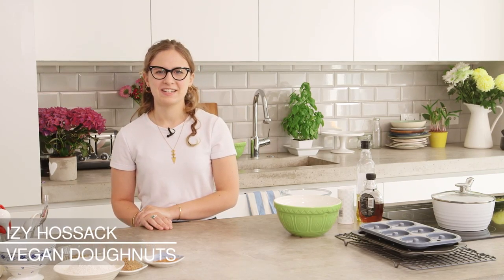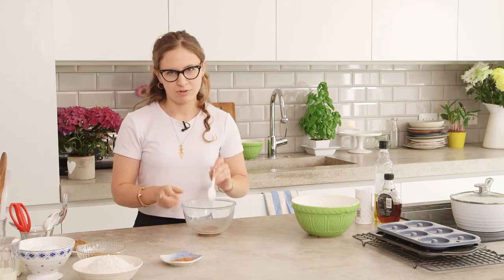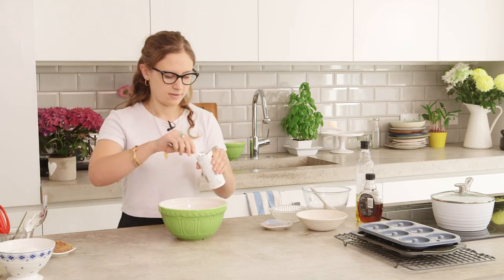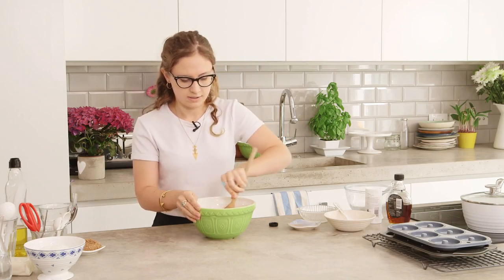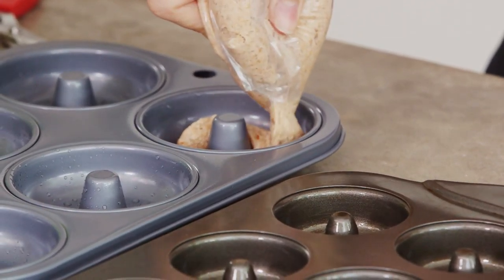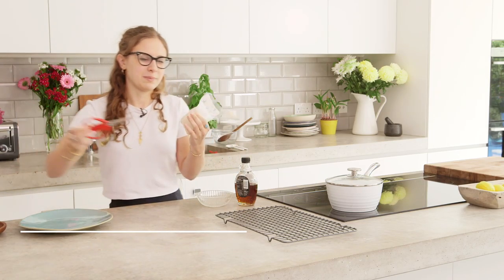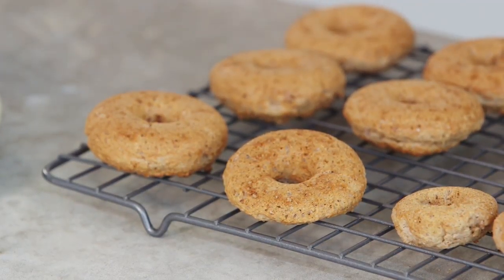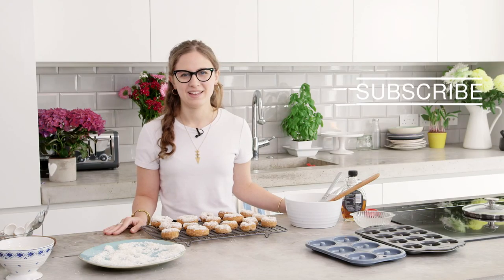Vegan Baked Doughnuts | Izy Hossack | Wild Dish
We’re going crazy over Izy’s vegan baked doughnuts, it’s such a simple recipe.

RECIPE
INGREDIENTS:
1 TBSP GROUND FLAX
4 TBSP WATER
50G DEMERARA SUGAR
1/2 TSP GROUND CINNAMON
2 TSP BAKING POWDER
185G WHOLEMEAL SPELT FLOUR
4 TBSP OLIVE OIL (NOT EXTRA VIRGIN)
125ML OAT MILK

TOPPING:
A BLOCK OF CREAMED COCONUT
1 TBSP MAPLE SYRUP
100G DESICCATED COCONUT

METHOD
PREHEAT THE OVEN TO 180 C AND GREASE A MINI DOUGHNUT PAN WITH OIL. MIX THE FLAX AND WATER IN A SMALL BOWL THEN SET ASIDE TO THICKEN.

IN A MEDIUM BOWL MIX THE SUGAR, CINNAMON, BAKING POWDER AND FLOUR. ADD THE GELLED FLAX, OLIVE OIL AND OAT MILK. STIR UNTIL JUST COMBINED.

PLACE THE BATTER INTO A SANDWICH BAG AND CUT OFF CORNER. PIPE INTO GREASED MINI DOUGHNUT PAN. BAKE FOR 10 MINUTES. RUN KNIFE AROUND THE OUTSIDE OF EACH DOUGHNUT AND TIP OUT ONTO COOLING RACK.

MELT CREAMED COCONUT AND MAPLE SYRUP TOGETHER OVER A LOW HEAT IN A SAUCEPAN UNTIL LIQUID. DIP DOUGHNUTS INTO THE MIXTURE THEN INTO THE DESICCATED COCONUT. LEAVE TO COOL AND SET.

Thanks to Lakeland.co.uk, Maxwell & Williams, Sophie Conran for Portmeirion Cornishware and Typhoon for providing us with kitchenware.

Wild Dish is a food and lifestyle destination that delivers non-stop inspiration to help you live a more positive life. We’re bringing you the best of all that is trending in the world of healthy food, fitness and travel.

Madeleine Shaw, Gizzi Erskine and a host of enterprising food bloggers, vloggers, yogis and wellness experts make feeling great easy and accessible.